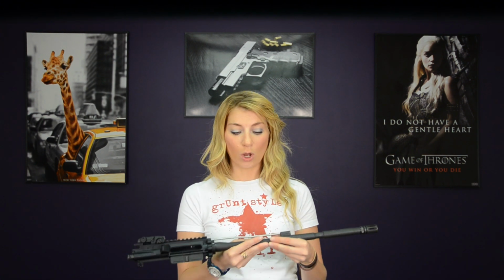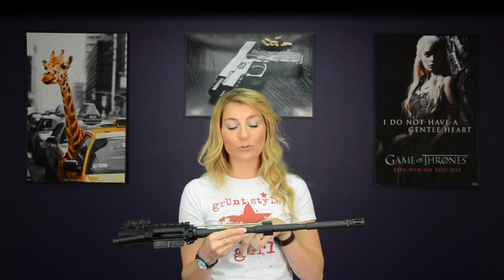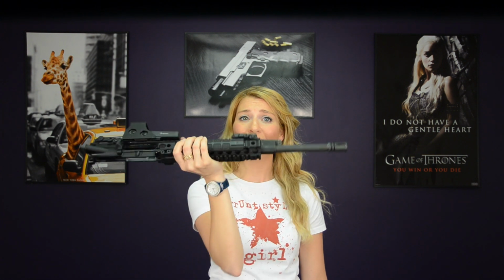AR-15 piston and direct gas ~ tacTissy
I love my piston ARs, but direct gas rifles aren't going away any time soon. There are advantages and disadvantages to both, and I'll start going into the differences in this video.